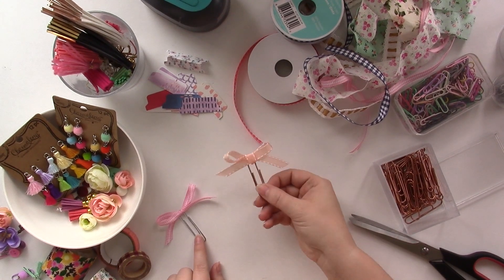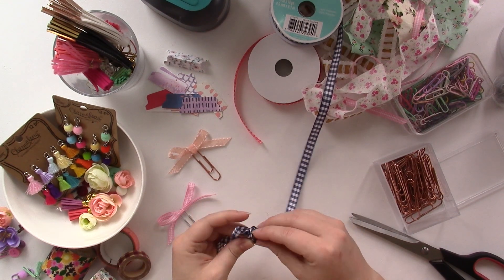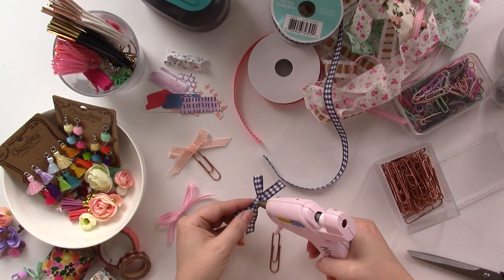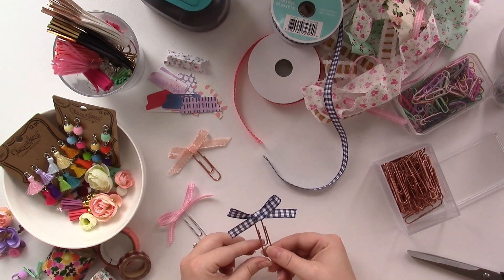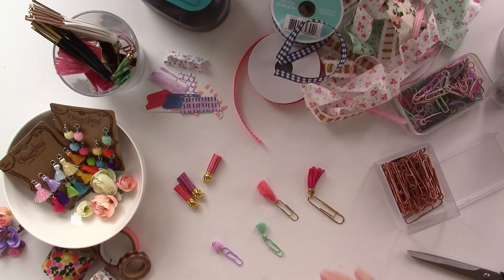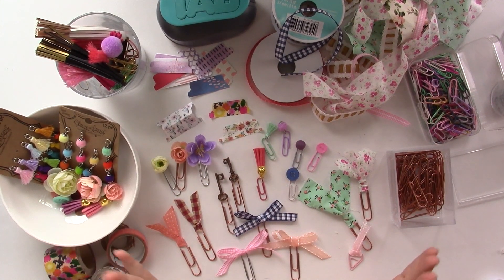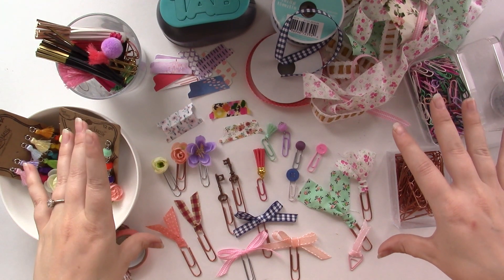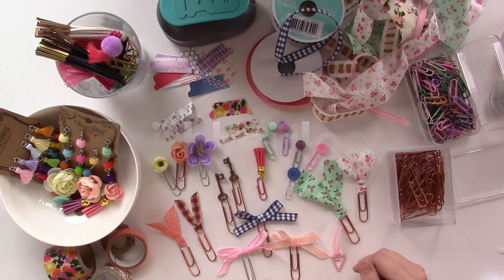DIY Unique Bible Tabs | Page Markers | Planner Clips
Check us out on social media @faithheirlooms